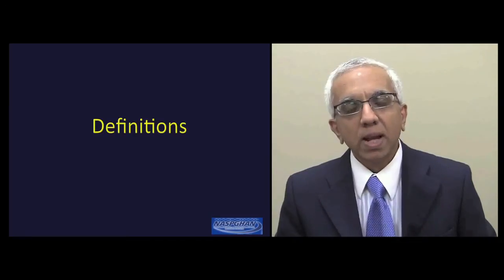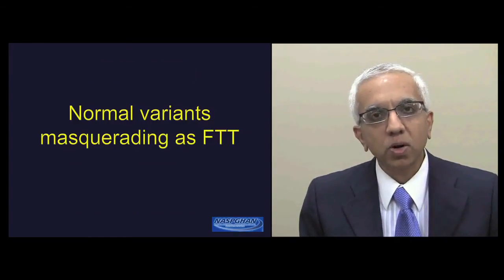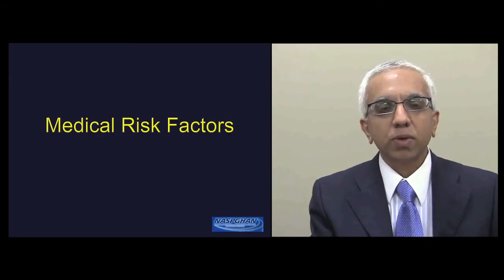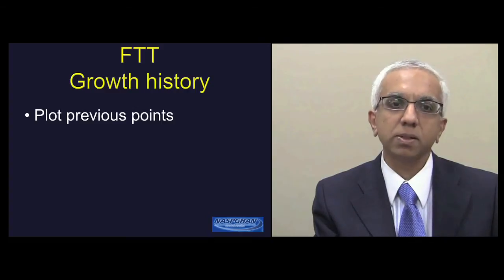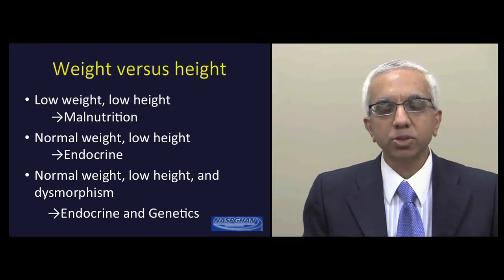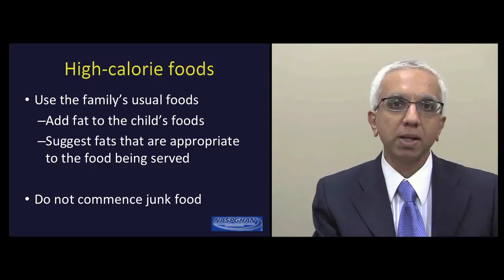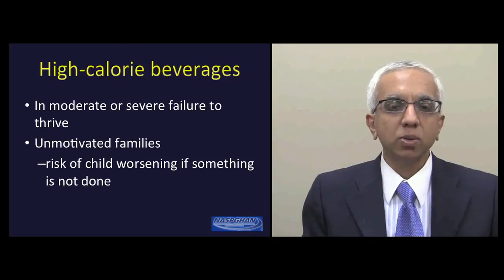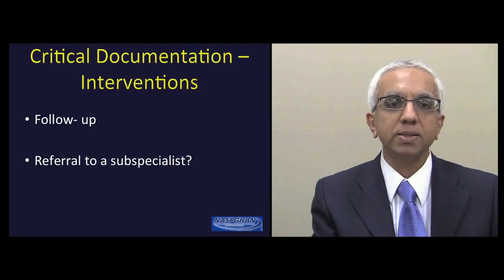Failure to Thrive